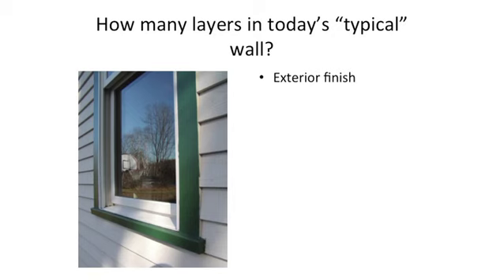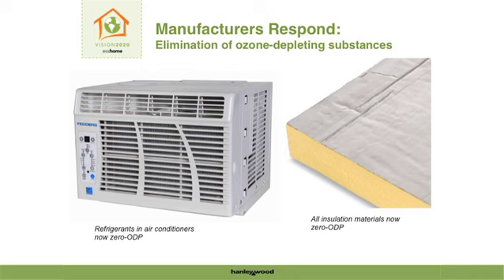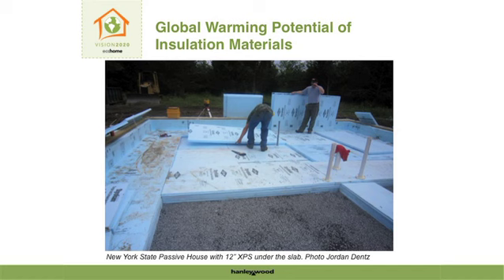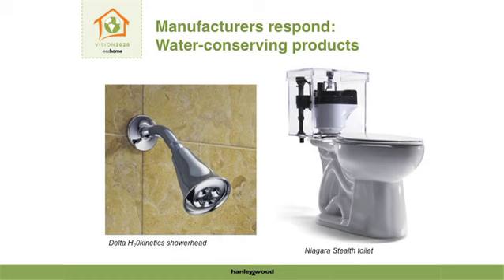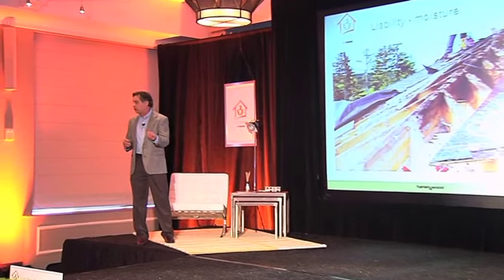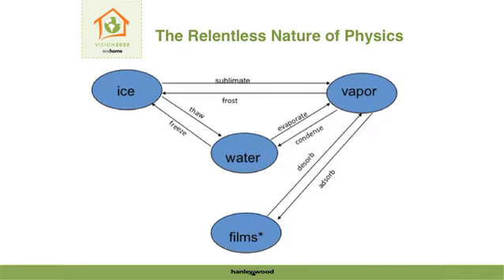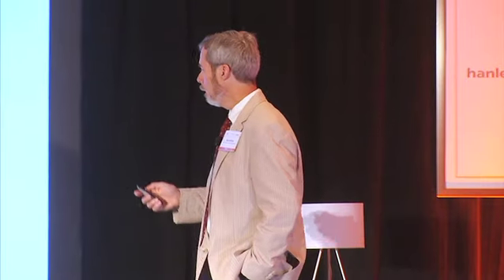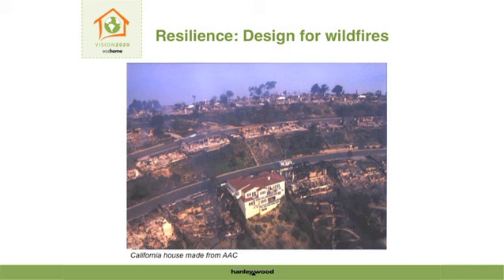Vision 2020: Alex Wilson and Peter Yost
Alex Wilson and Peter Yost talk products and performance at Vision 2020.